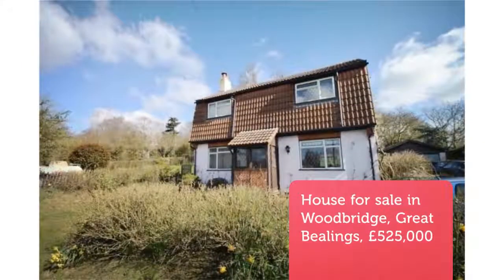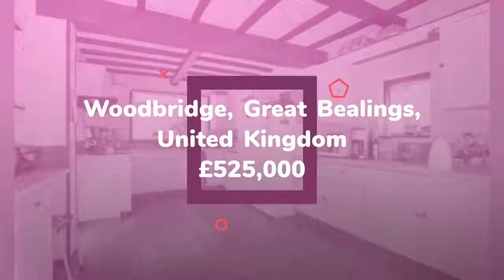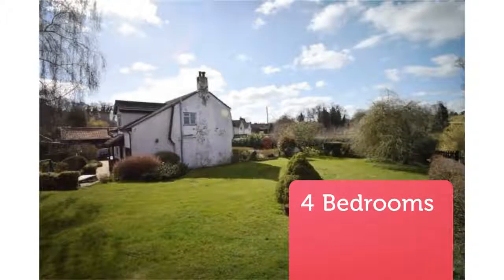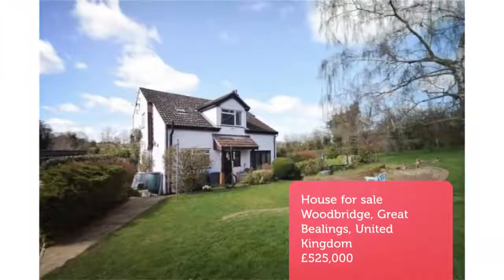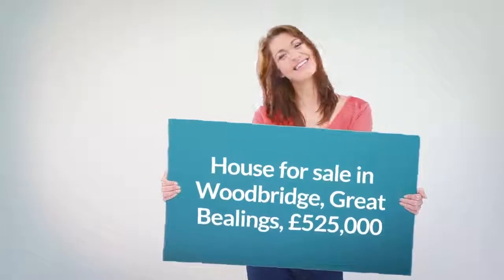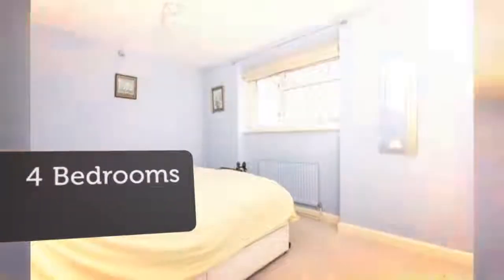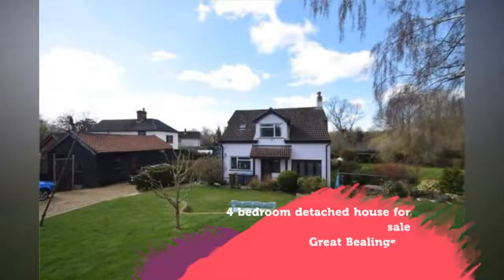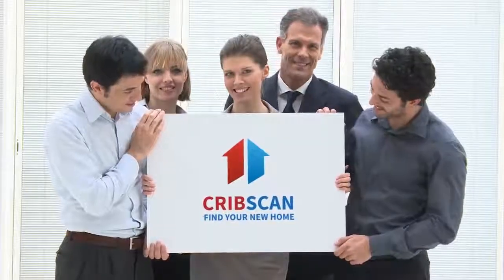House for sale in Woodbridge, Great Bealings, £525,000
4 Bedrooms

Woodbridge, Great Bealings, United Kingdom
4 bedroom detached house for sale
        Great Bealings,...